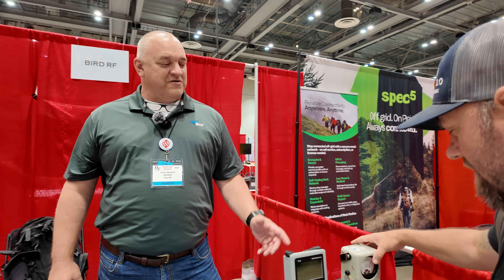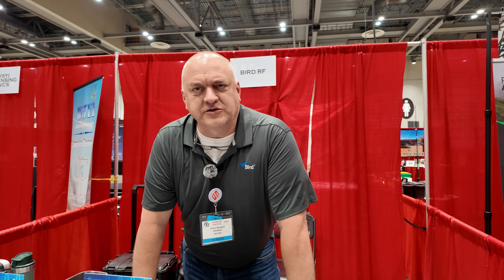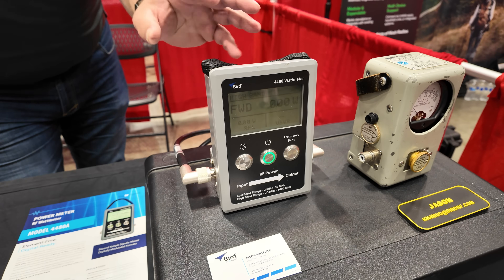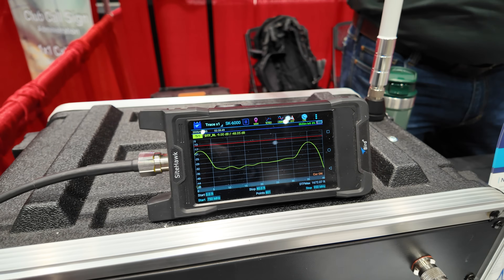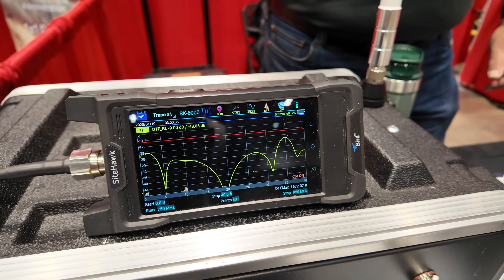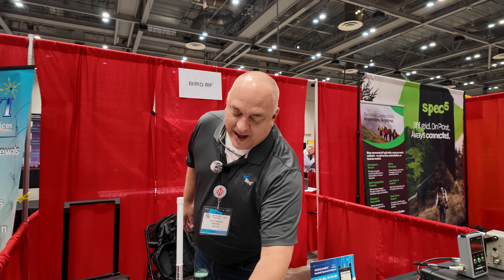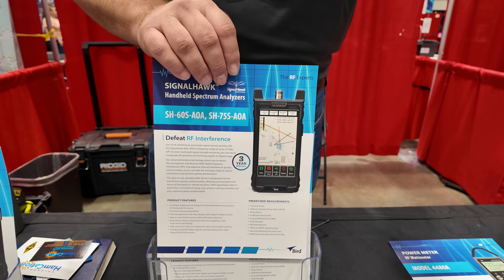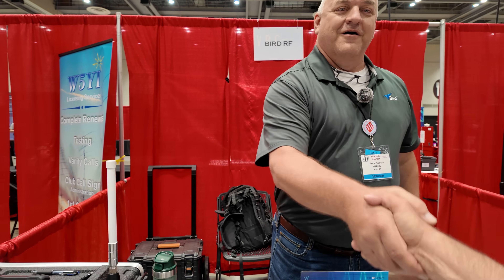What Makes the Model 43 So Special?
Discover Bird Wattmeters in action at Huntsville Hamfest 2025! Join us for an in-depth look at Bird RF's industry-standard Model 43 and advanced digital wattmeters, showcased through live demos. Learn how these precision tools measure RF power for ham radio, public safety, and telecom applications. Perfect for amateur radio enthusiasts and RF pros!